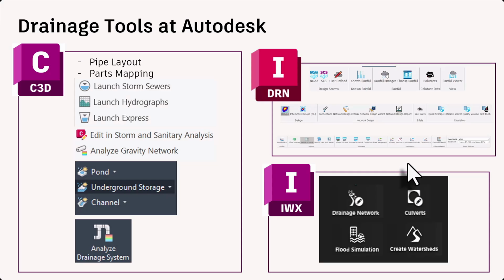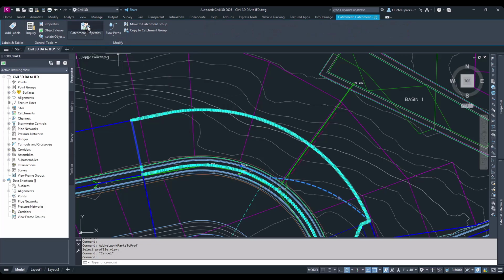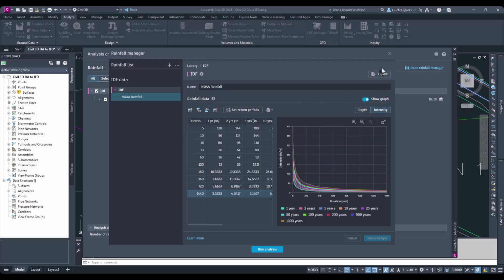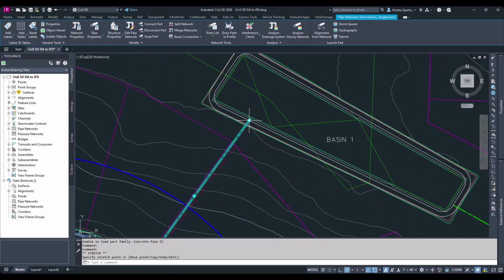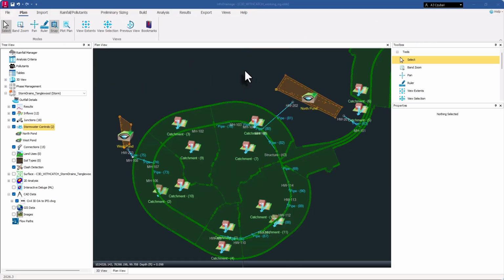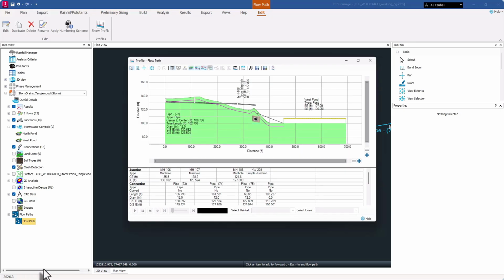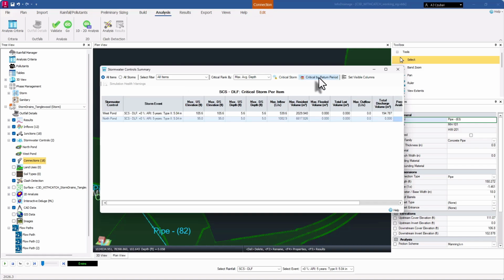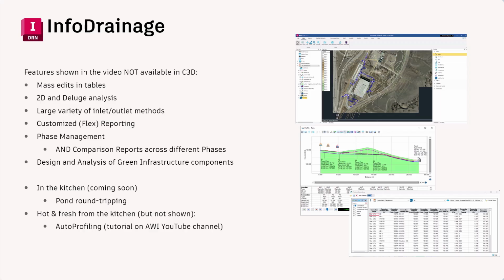InfoDrainage vs Civil 3D drainage tools: What's different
InfoDrainage vs Civil 3D drainage tools — which should you use?

In this video, we break down the key differences between Autodesk InfoDrainage and Civil 3D drainage tools and explain which software is best depending on your drainage design workflow.

You’ll learn when Civil 3D is the right choice for storm network layout and site design, and when InfoDrainage is better suited for hydraulic modeling, stormwater analysis, and advanced drainage simulations.

Topics covered:
• When to use Civil 3D drainage tools
• When to use InfoDrainage for stormwater modeling
• How the two tools work together in a drainage design workflow
• Typical use cases for civil engineers and drainage designers

If you’re deciding between InfoDrainage vs Civil 3D for drainage design, this overview will help clarify which tool fits your project and when to use both together.